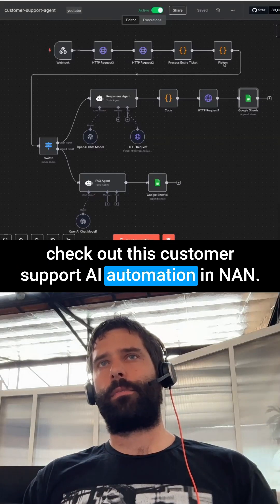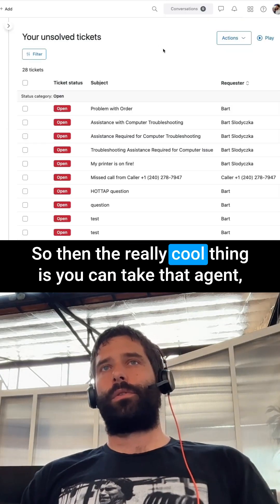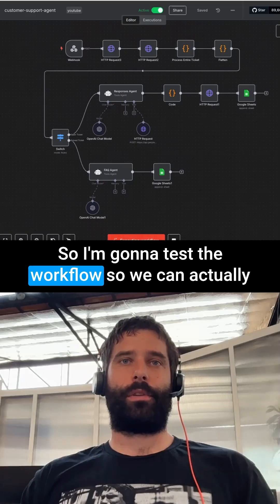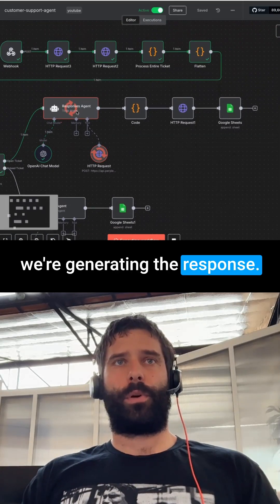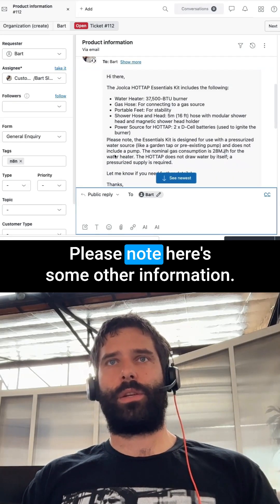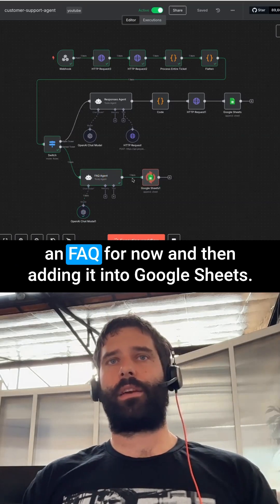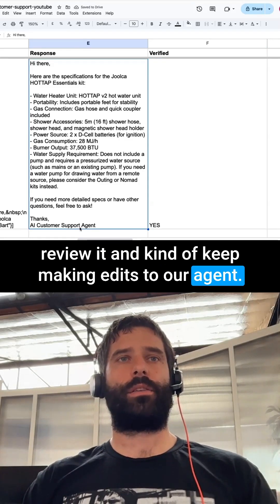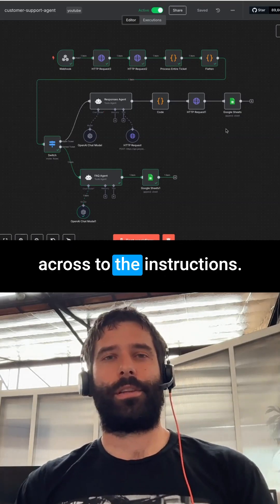This AI Agent Solves All Your Customer Support Tickets!